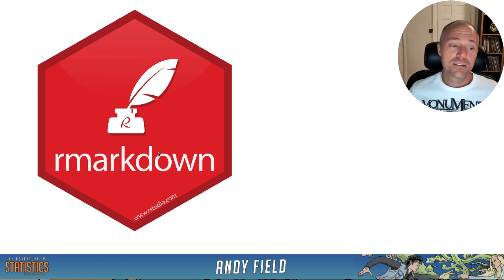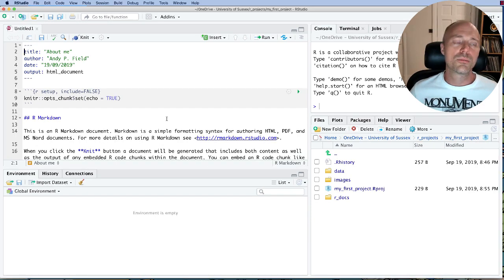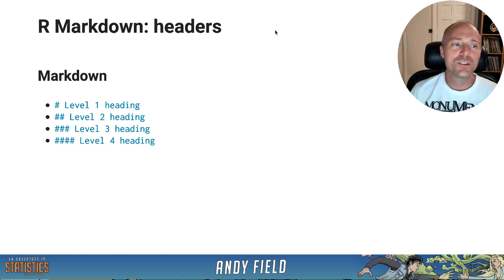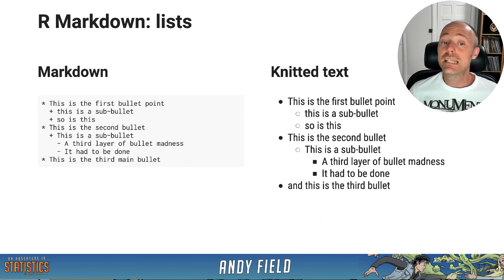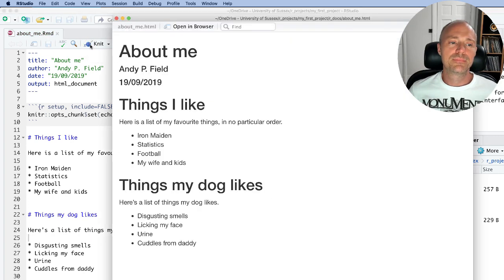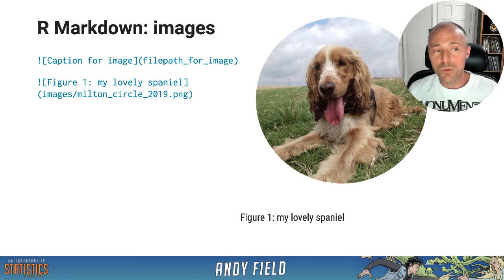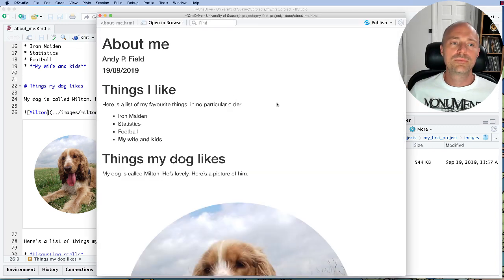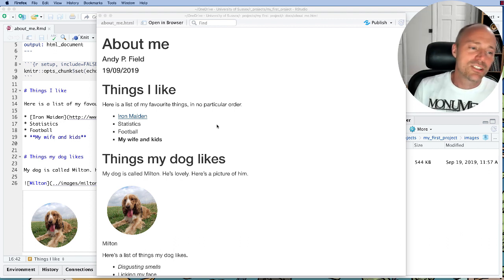RStudio basics of R Markdown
An introduction to using R markdown for format documents. Produced for my own teaching. Best viewed as part of the interactive tutorial (which embeds this series of videos with quizzes)